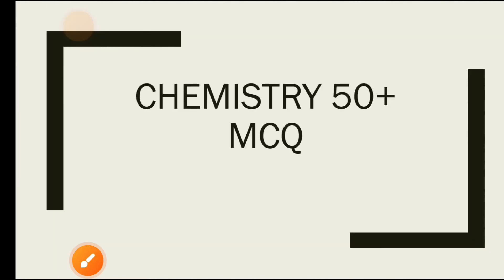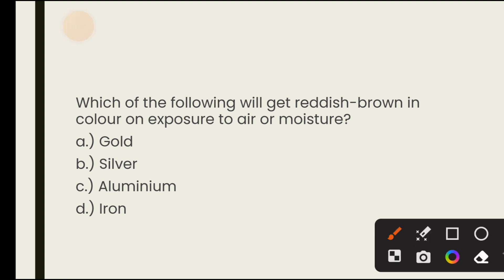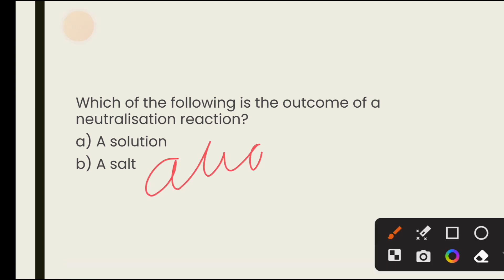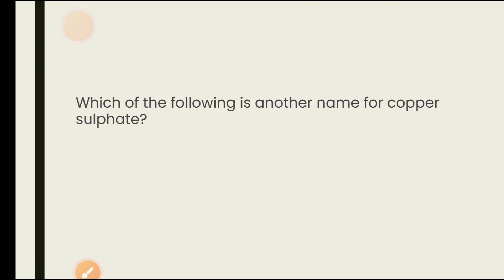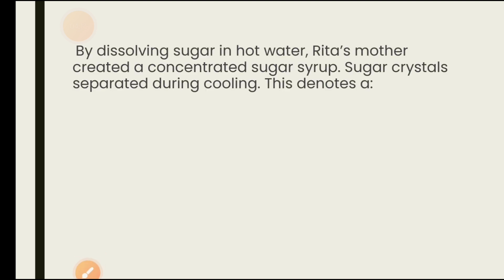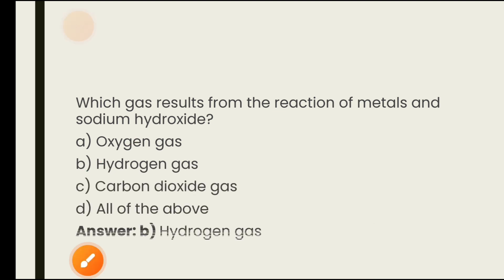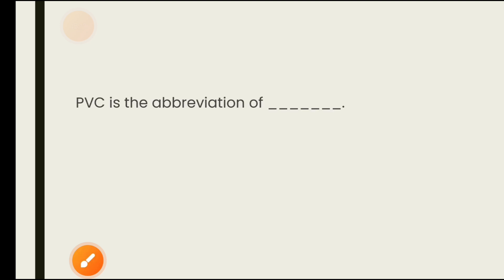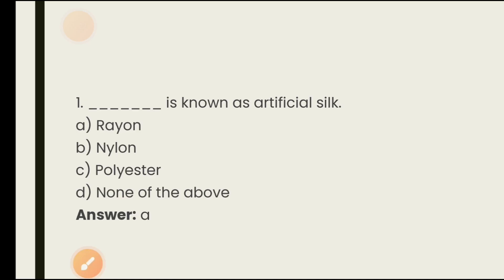Important Chemistry MCQ questions for CGPDTM patent officers